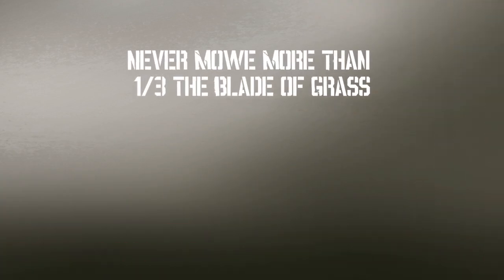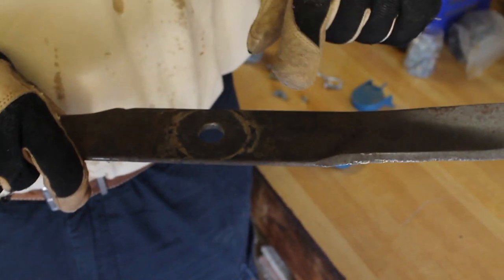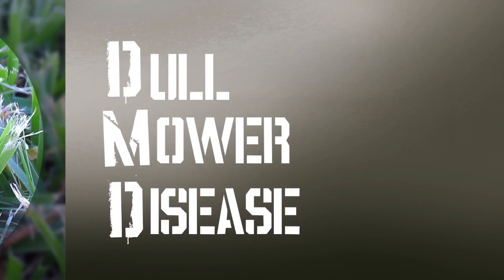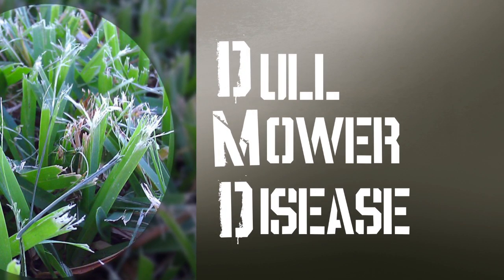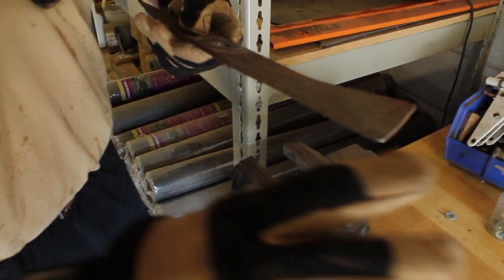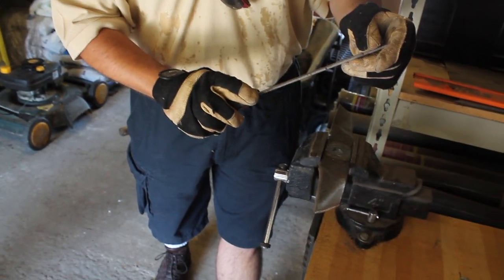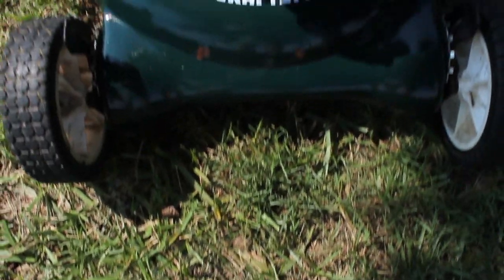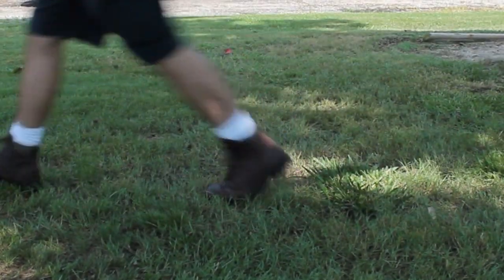Yard Works Tips: Mowing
Join Larry from Yard Works as he shares his tips on mowing! In this video, Larry will share his advice on how to properly mow your grass, how to take care of your blades and the importance of mowing your grass.

For more information on Yard Works products and services, check out our